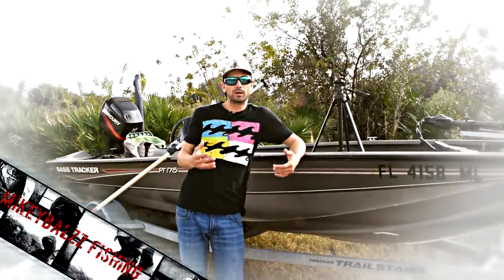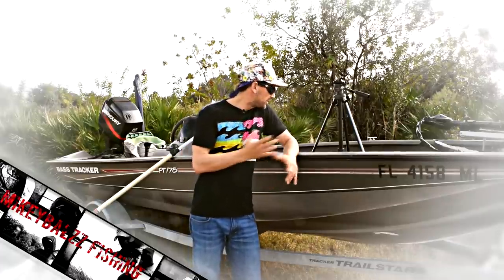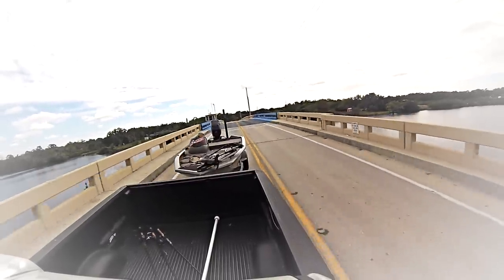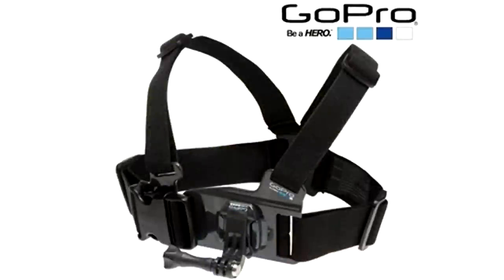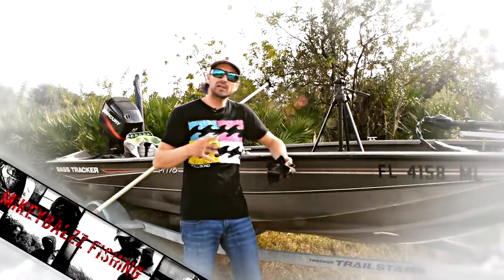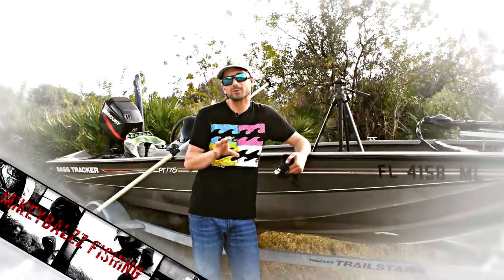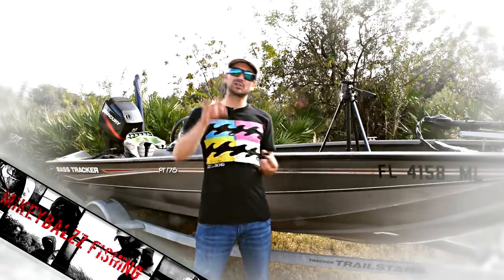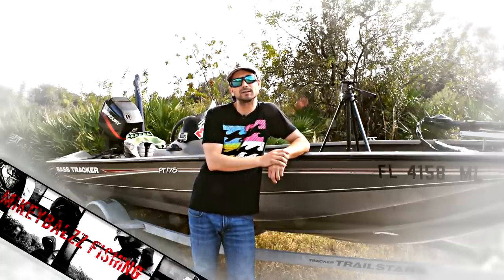GoPro Fishing Mounts and Accesories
Get all the mounts in the vid at Monster Fishing right

A breakdown of some of the mounting options for your GoPro for making bass fishing videos.  Covering mobile suction cup mounts, quick change action mounts, all the way to mounts for doing commentary and how to vids with your Gopro Hero 3 or 4.